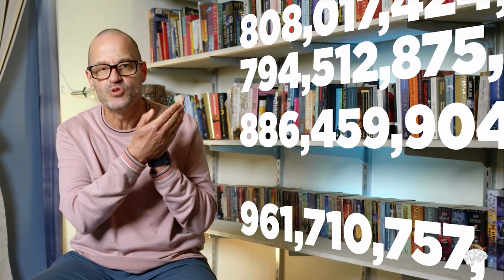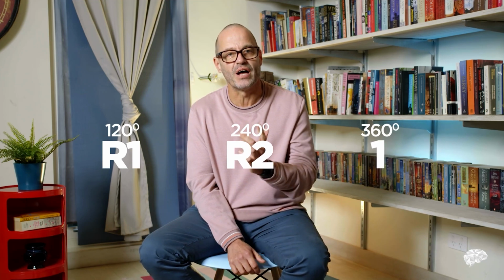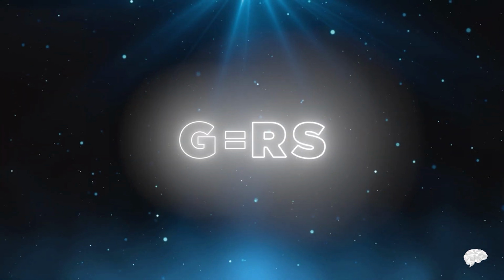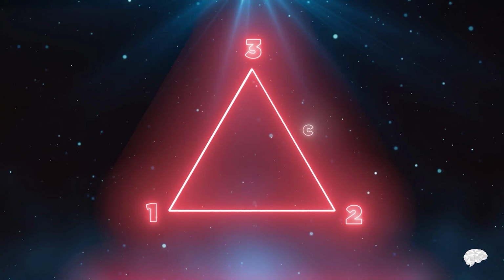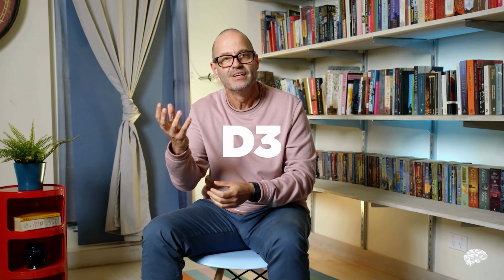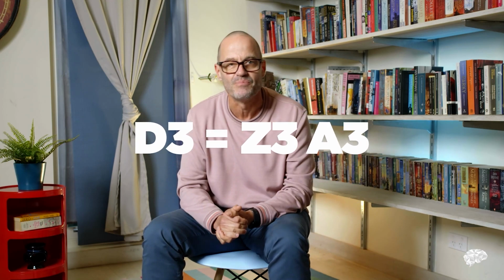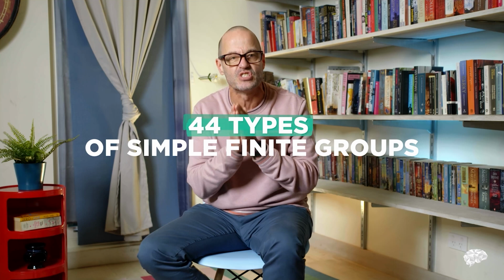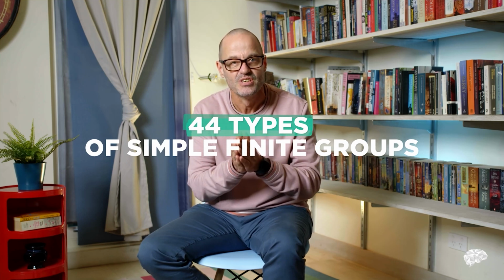What The Hell Is Group Theory? (S1EP8)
Explore the enthralling world of group theory in the latest episode of ‘MathLife’ by Adam Spencer.

In this episode, Adam discusses the 'monster group,' while brushing up your knowledge on geometric shapes, different types of symmetries, and much more.

ABOUT QUALIA

In keeping with our commitment to making being intelligent cool, Qualia is our endeavor to bring to you audio and video podcasts by the greatest thinkers of our time.

Through carefully conceptualized podcasts by the most sought-after academic professionals, Qualia aims to shape a better future by narrowing the divide between the intellectual and intellectually curious.

Qualia is a growing repository of edutaining podcasts and commits to opening new doors on your path to intellectual growth and evolution.